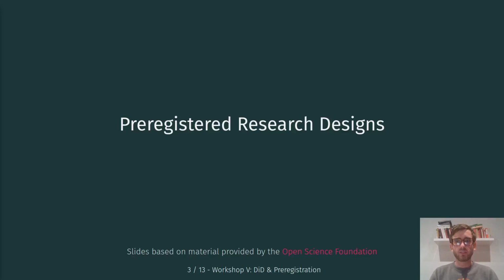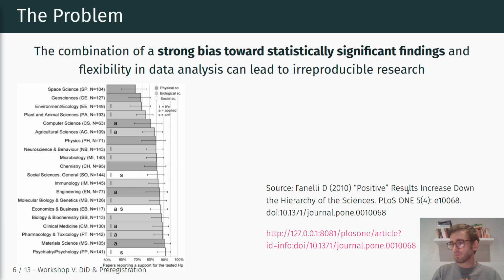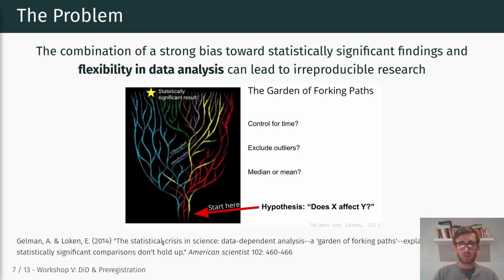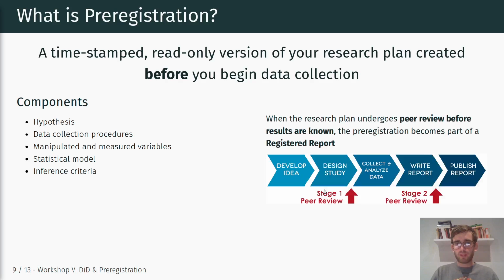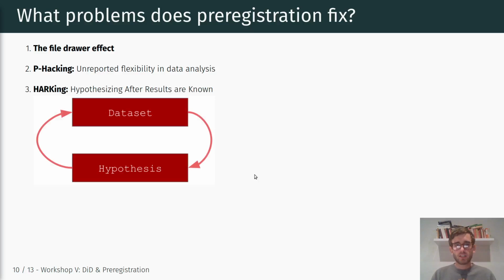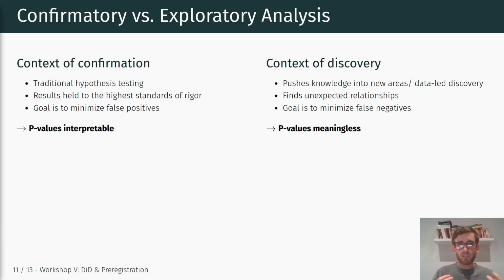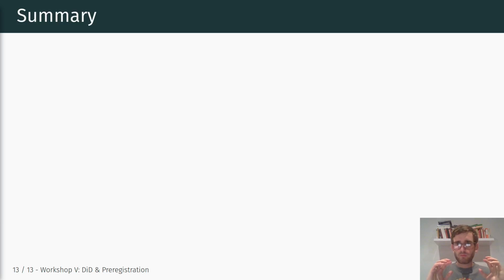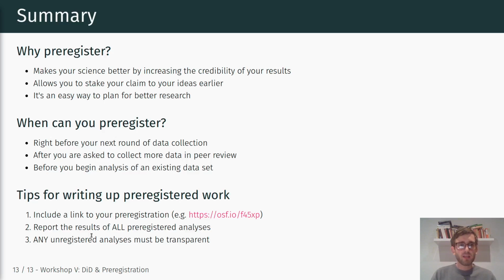POL SCI 935 - 13 Preregistration: Why Should You Register Your Design?